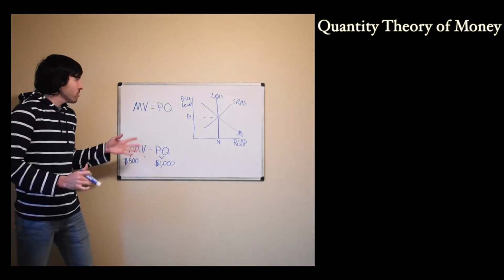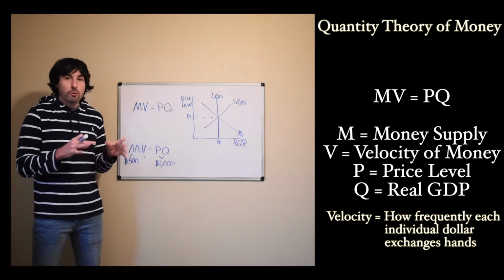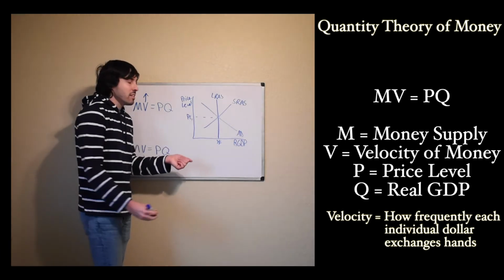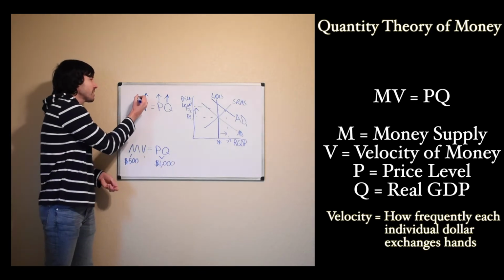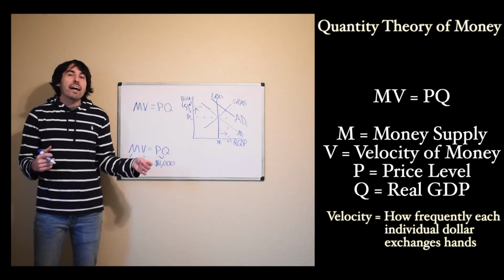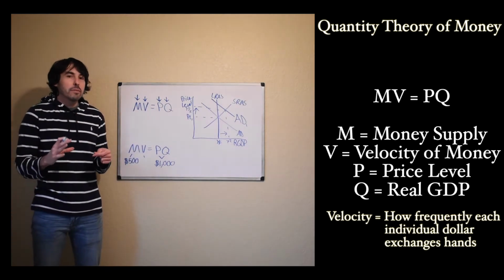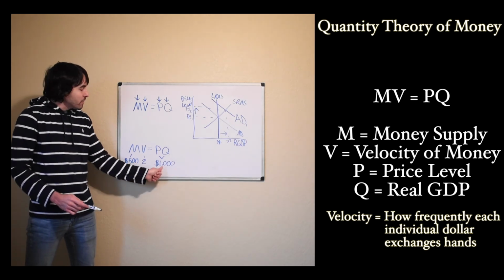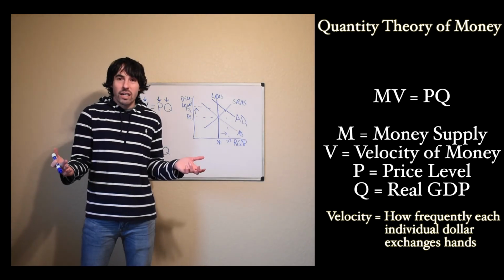AP Macroeconomics Topic 4.5 - Quantity Theory of Money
Velocity of Money

MV = PQ

What is the velocity of money?